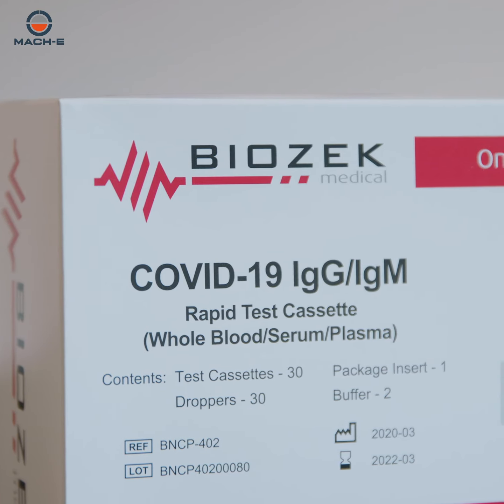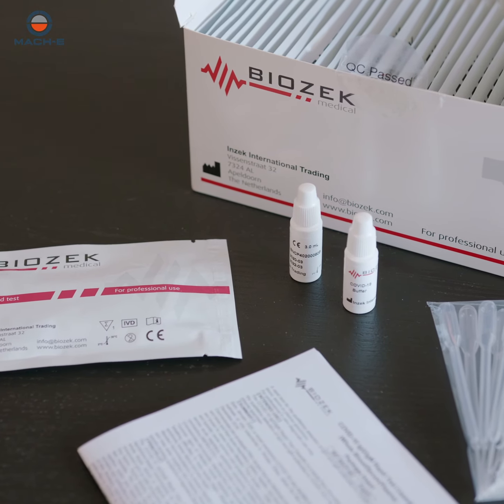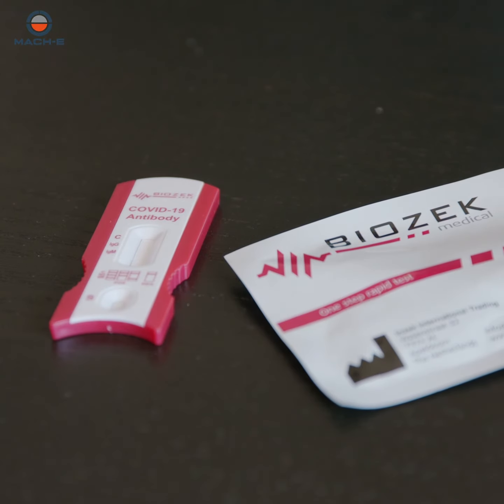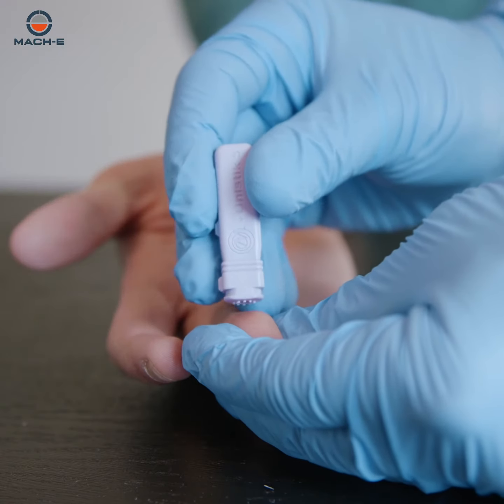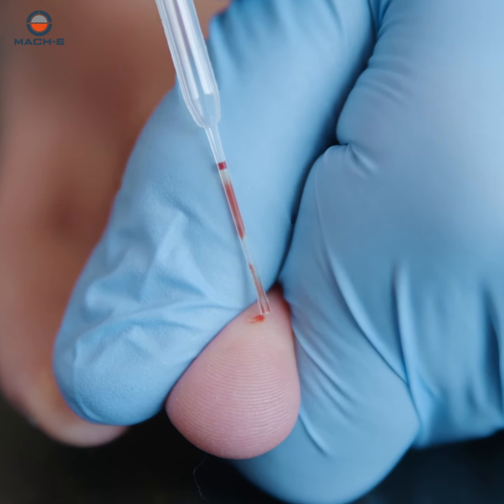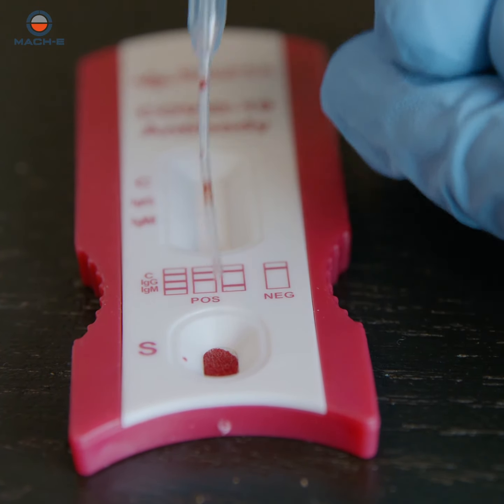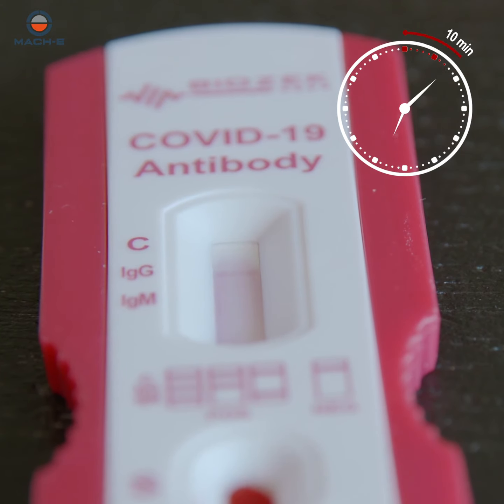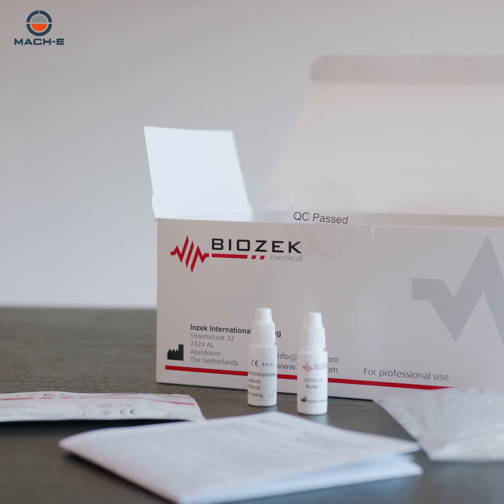Mach E English - Covid 19 test